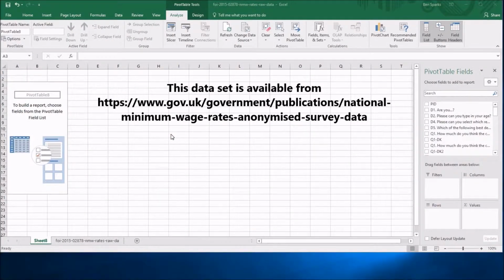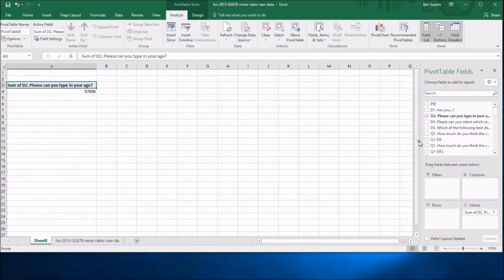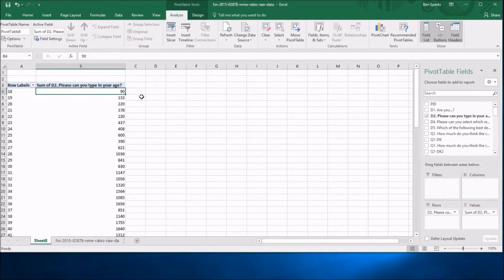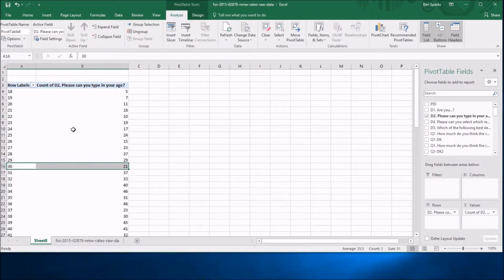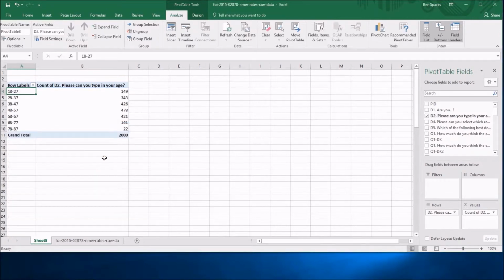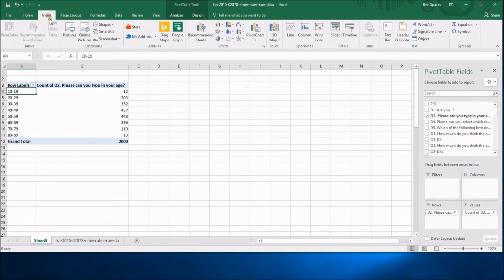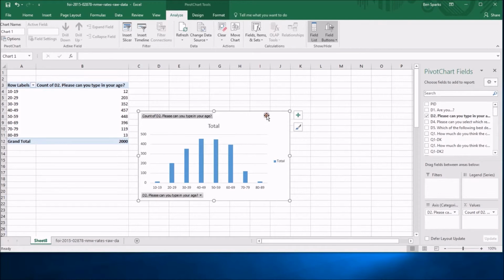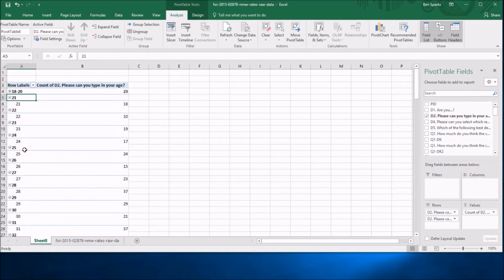6b Grouping discreet data in Excel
This video looks at how to use a basic pivot table to group discrete data from a Large Data Set in Excel. Excel Office 365 is used (this is the same as Excel 2016) but these techniques should work in most spreadsheet packages.